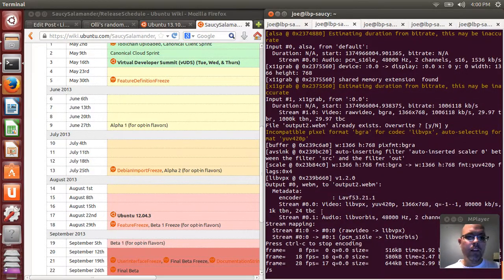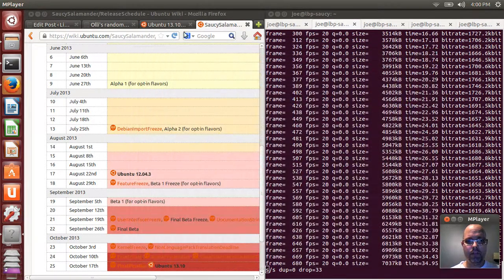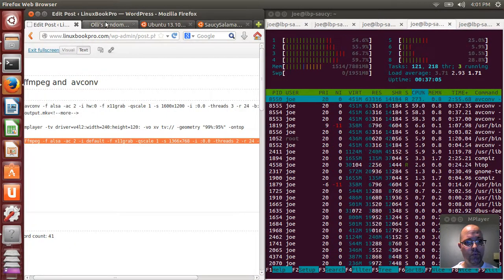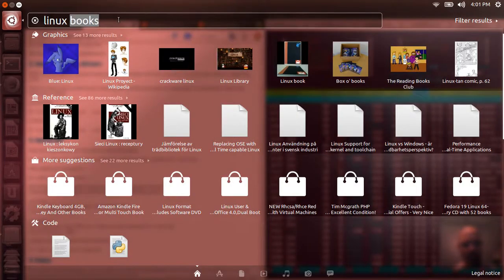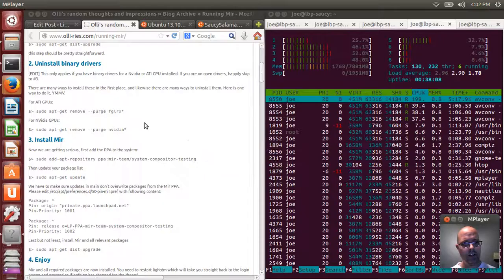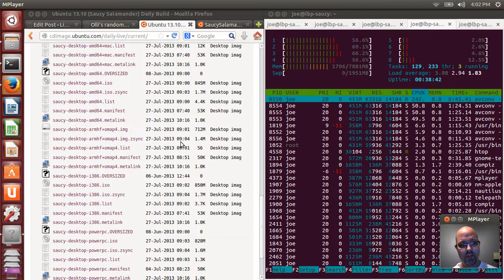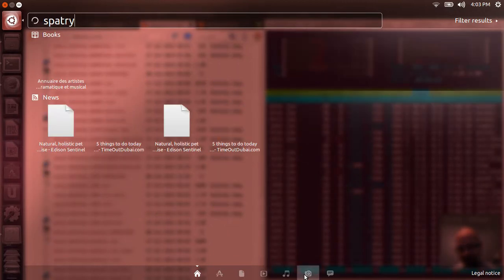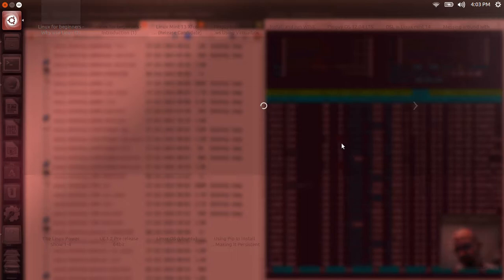Ubuntu Saucy Salamander 13.10 Alpha Preview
In this video I take a quick overview tour of what we can expect from Mir + Unity.